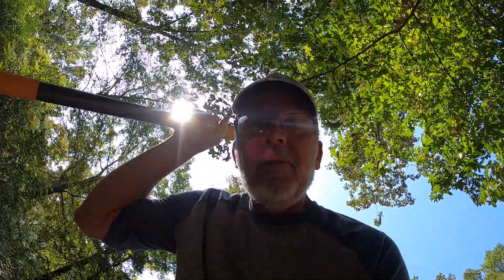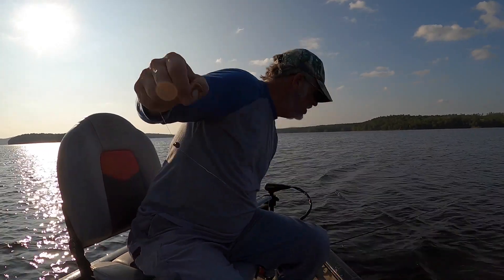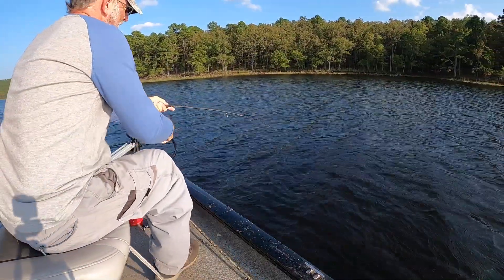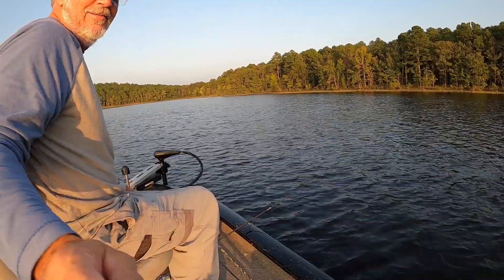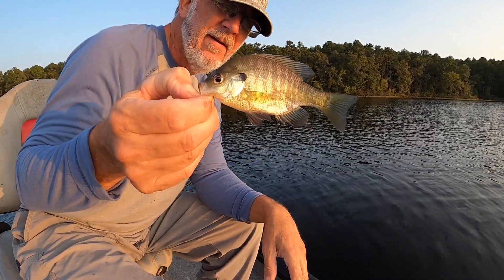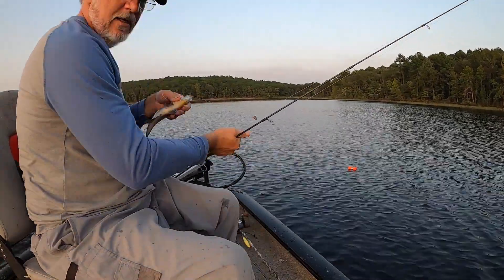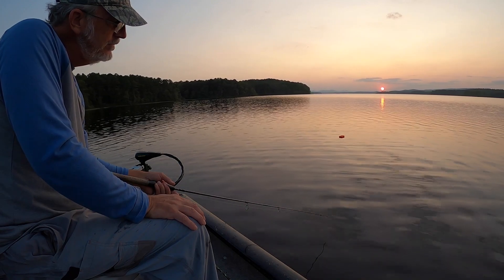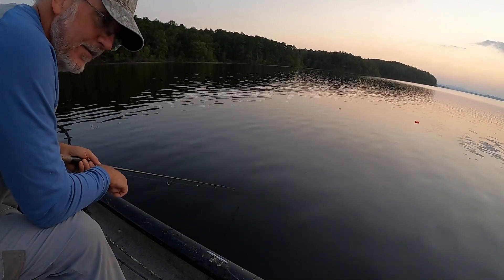HOW TO BREAM FISH A RESERVOIR | CATCH BREAM FAST!!!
How to catch Big Bream! Catch bream fast! Let's go fishing and have some fun.

In this episode of World Record Redneck ol Gill shows us how to catch some bream real quick. Whether you're taking your boy out to do a little bream fishing or you need to catch a few bream real fast to bait up your trotline, this is a solid technique right here.

Thanks!